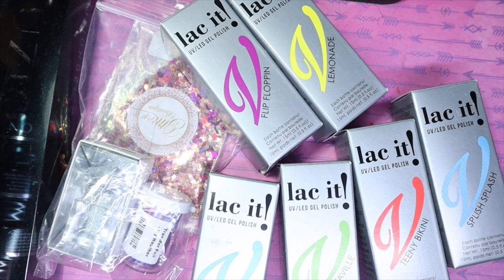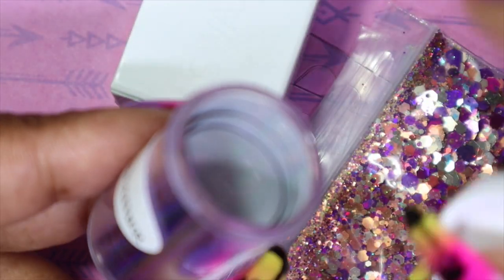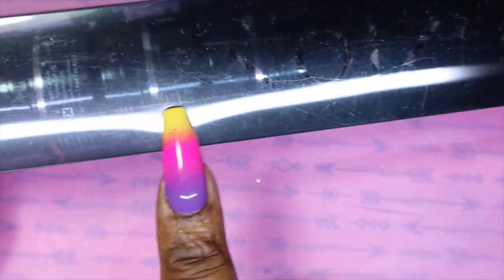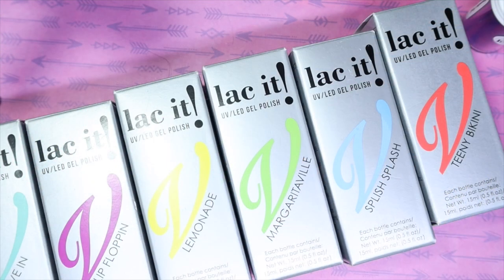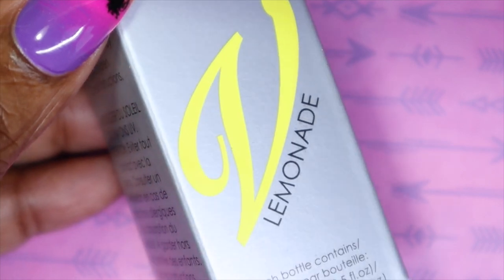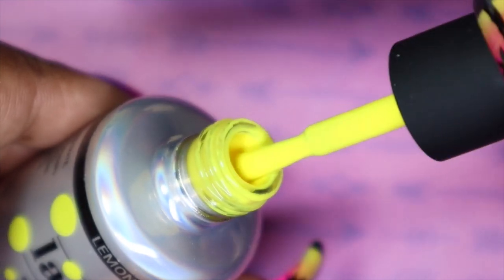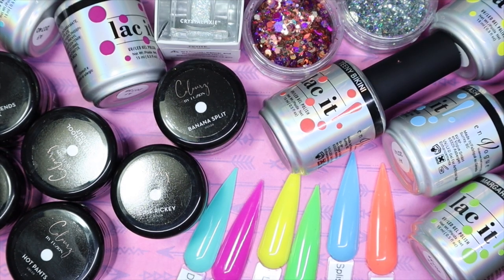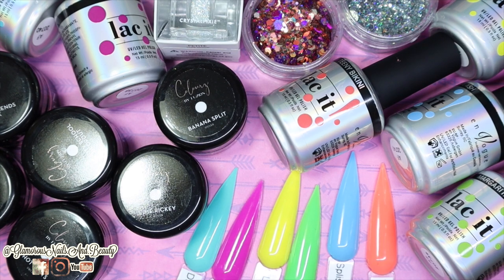Nail Supply Haul!! | Swarvoski, Glitter Boutique Canada, Fuzion & More!! | 2021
Happy Wednesday!!!,

How has your week been so far?? This month has been nothing but hetic. Next month things should more than likely be back to normal. I grabbed some more nail suply products and I just had to share them with you all! What are your favourites?!
Time Stamp:
💜00:00 Intro
💜00:30 Unboxing
💜01:21 Quick Look At Nails
💜02:00 CreataBeauty Icy Heather Transfer Foil
💜02:59 Swarvoski CrystalPixie Petite Cute Mood
💜03:59 Glitter Boutique Canada Glitters
💜04:09 Copper Rose
💜05:08 Chill Out
💜05:51 Quick Look At Fuzion Summer 2021 Collection
💜08:42 En Vogue Summer 2021 Collection
💜09:24 Dive In
💜11:03 Fllip Floppin
💜12:58 Lemonade
💜15:10 Margaritaville
💜17:36 Splish Splash
💜19:26 Teeny Bikini
💜21:37 Outro

Products Featured:
💜Red Iguana SIlicone Practice Finger Analuisa